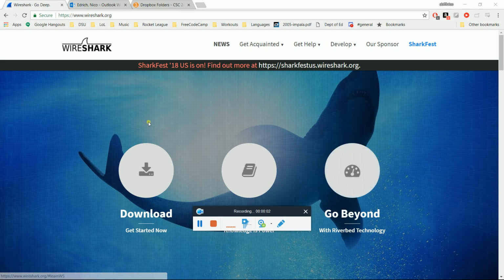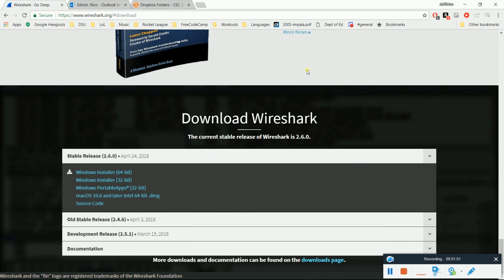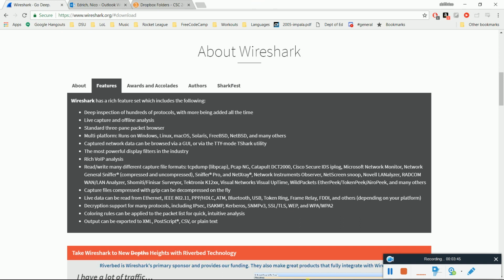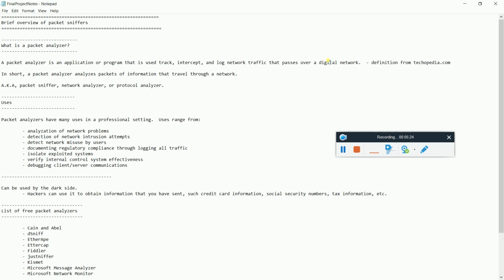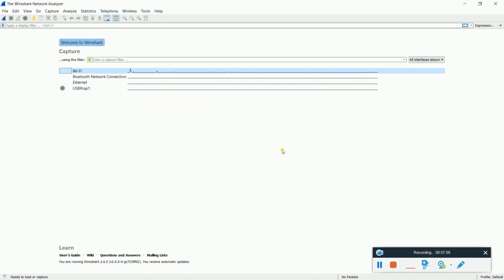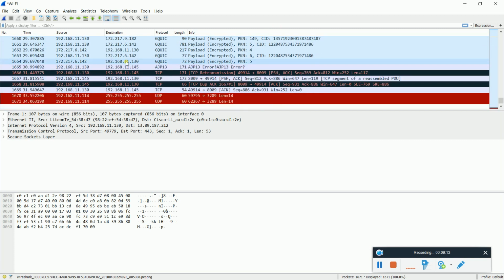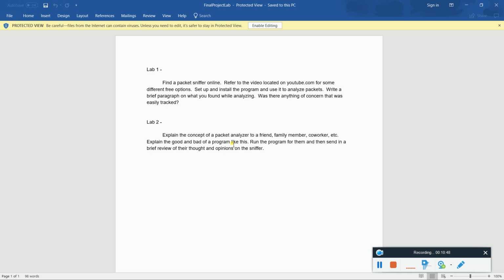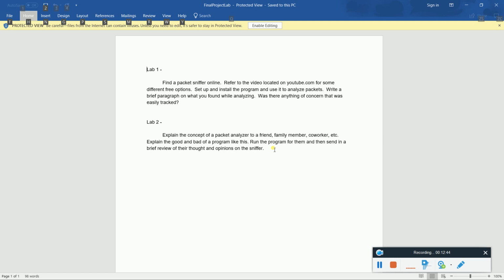CSC245}FinalProject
Final Project [CSC 245}